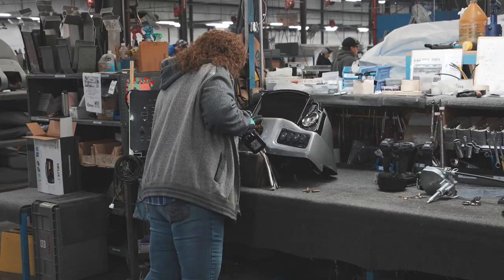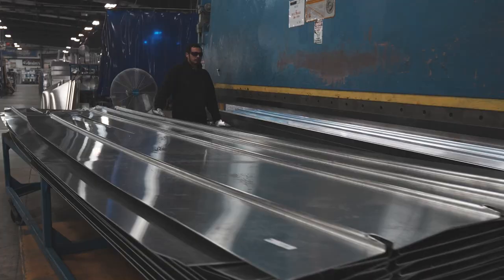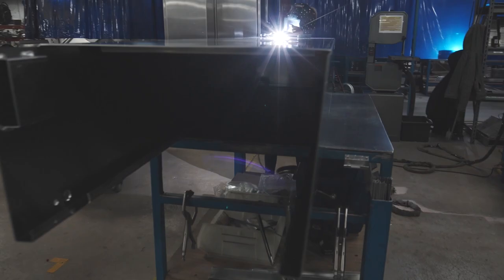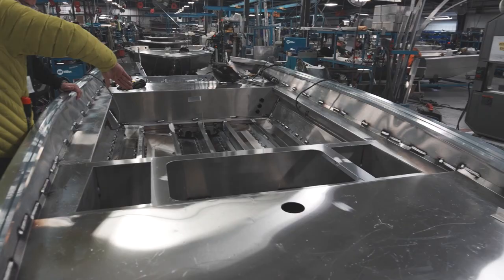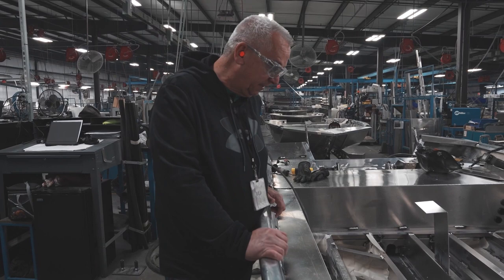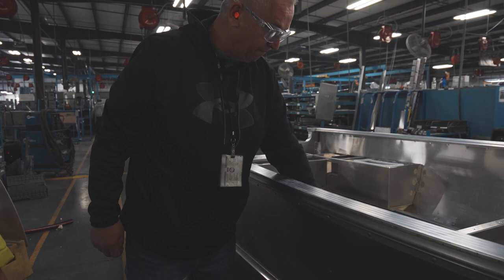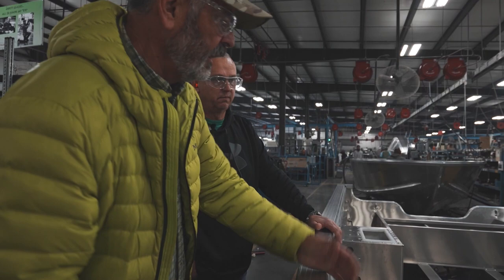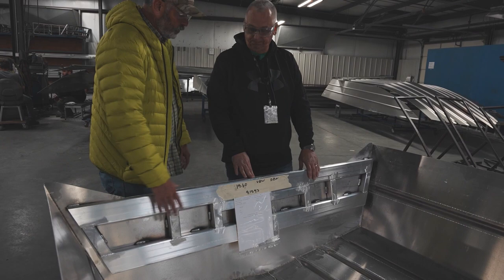G3 Boats Plant Walk Through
Have you ever wondered how your G3 Boat or Suncatcher Pontoon was built? Lets take a walk through the G3 Boats plant and see some of the steps and stages the boats go through in becoming North America's most popular fishing and pleasure boats.